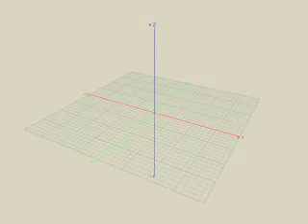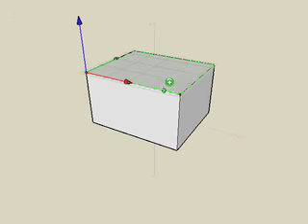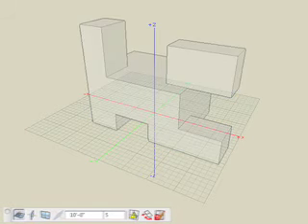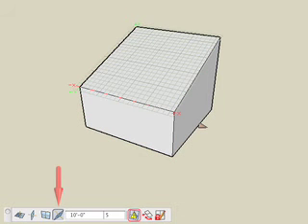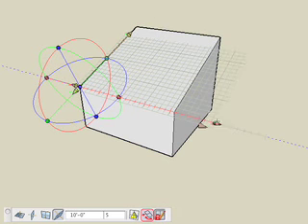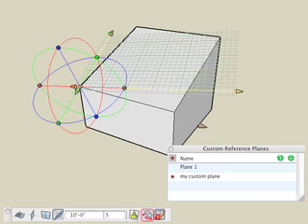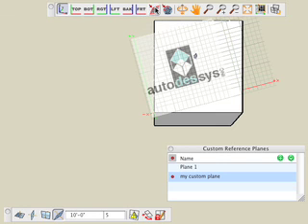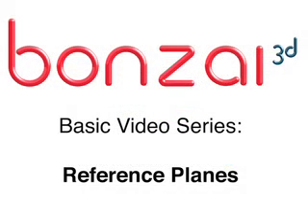bonzai3d Reference Planes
See how reference planes can be used to interact with bonzai3d when creating and orientating your objects 3D space. By Matthew Holewinski.